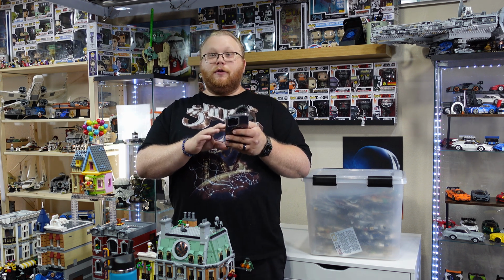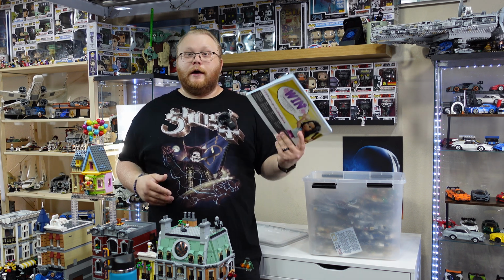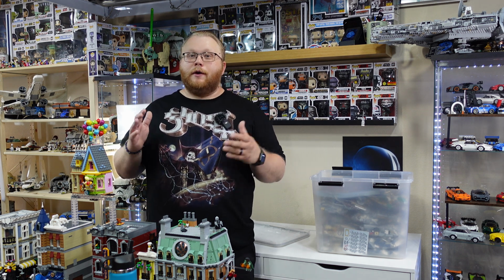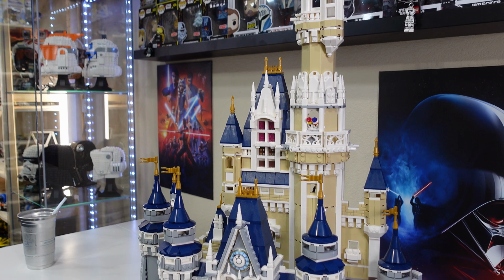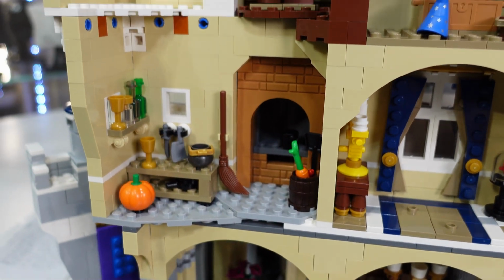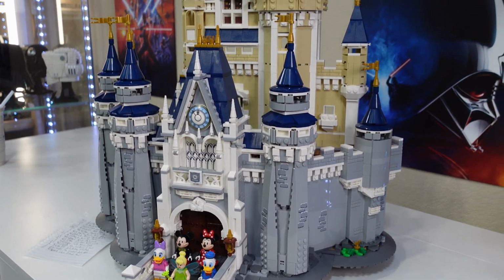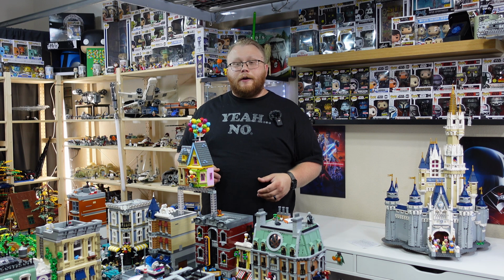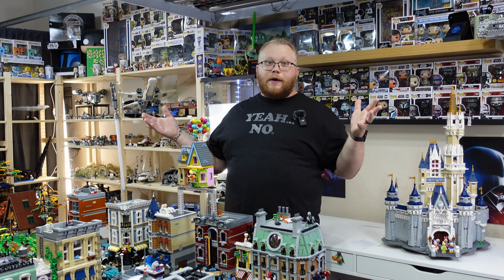The Retired Lego Disney Castle Build & Review!! (Is This Sketchy eBay Open Box Set Even Complete!?)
In todays video, we build and review the Lego Disney Parks Disney Castle set #71040 from 2016, with 4,080 pieces. Unlike traditional videos this one does not feature a box. It is a new set, but the box it arrived in was the consistency of a paper sack. So I put the build bags in a sealed plastic bin and discarded the box. But if there was an unboxing segment to this video we will find several bags making 14 actual building steps. The set has a thick instruction manual and a very mild sticker sheet. In the review we find that this set is in very good size. I do find it a bit plane up close, but does get more appealing further away. I do like the tan, grey, white, and blue tones very easy on the eye. The set does have a lot of gold accents making the tops of the towers. You will also find a lot of white accents making areas around trim and windows more appealing. The set is open back, so I do regard it as a play set for that reason. The set has easter eggs to Aladdin, Sleeping Beauty, Beauty and the Beast, Snow White, Princess and the Frog, and so much more. It does come with 7 minifigs, two of which are just silver Knights in the back of the set. The other five are exclusive to the set with the exception of Donald Duck. These are Mick Mouse, Minnie Mouse, Daisy Duck, and Tinkerbell. Overall I really like this set. But this set was built for the channel investor and is on display for the while family to enjoy, We did sadly overpay for this set, and to make maters worse, we were missing one of the smaller stage twelve bags. Missing this bag was a huge hit and caused a lot of chaos and now I have to make a parts order for these parts.

Find Me!
TikTok & Instagram: @bricksandtoyz
00:00 Introduction
00:20 Welcome & Build Intro
05:55 Timelapse
09:07 Review
14:11 Final Thoughts
20:24 Outro